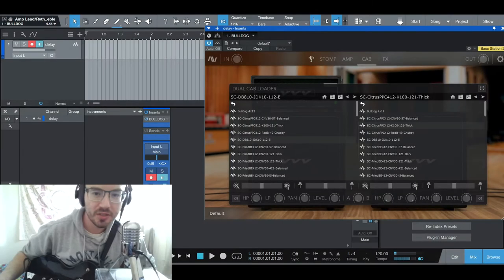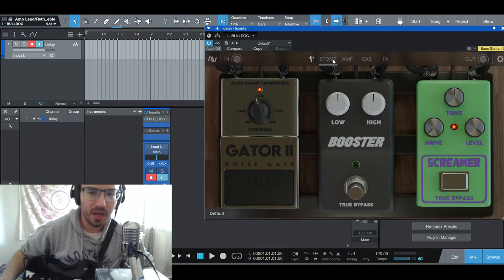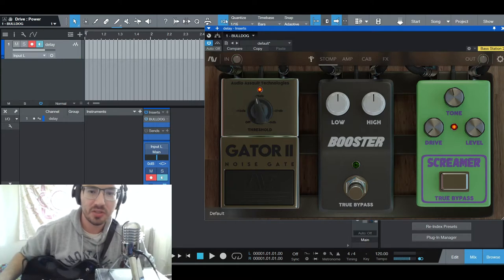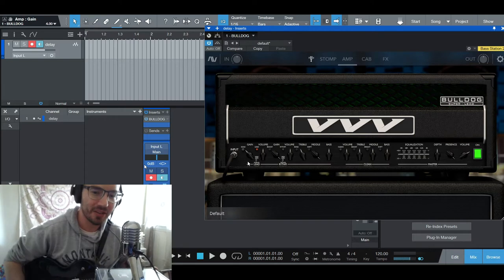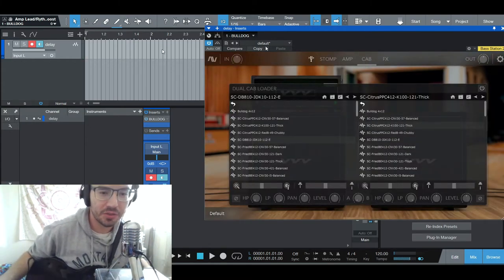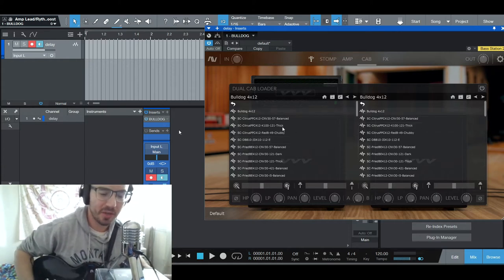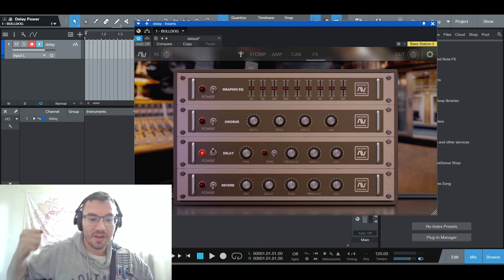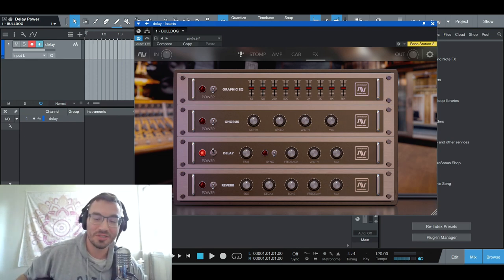Checking out Bulldog amp sim from Audio ASSAULT! (you want this...)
For only $9.99 (instead of $49.99), get BULLDOG, an uber dry, high gain amp sim for Mac, PC, and Linux by Audio Assault!

BULLDOG is a 3-channel amp simulator based on one of the most wanted American High Gain Monsters. BULLDOG is designed to achieve the most brutal tones without forgetting the pristine cleans and crunchy rhythms.

BULLDOG works in most DAWs and is compatible with MacOs, Windows and Linux.